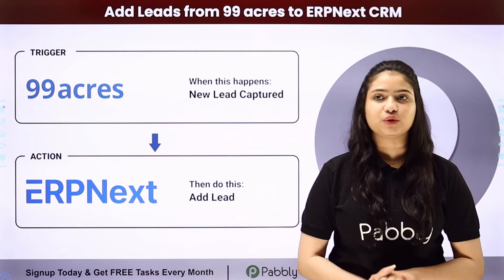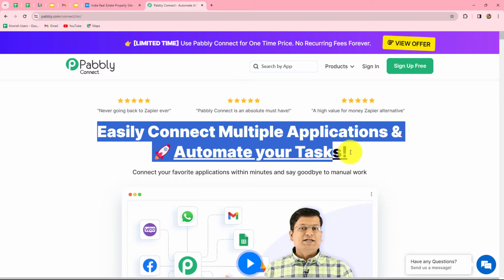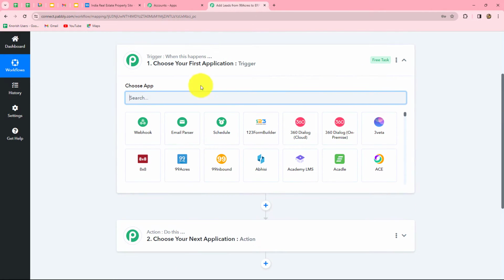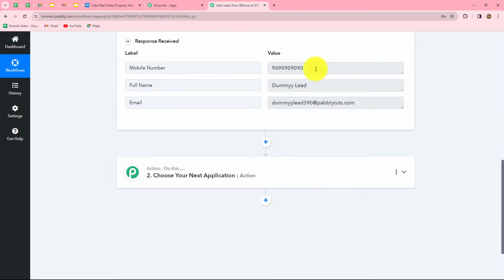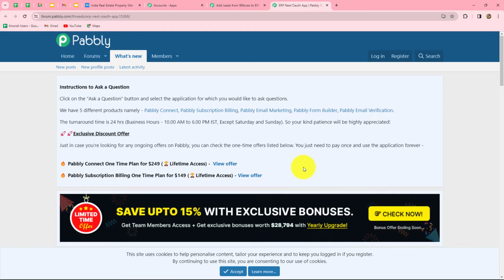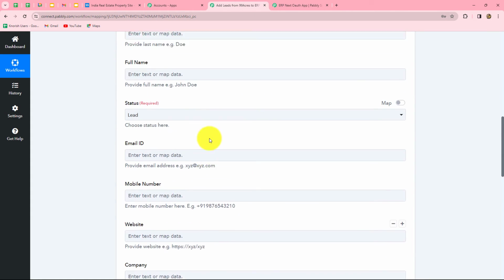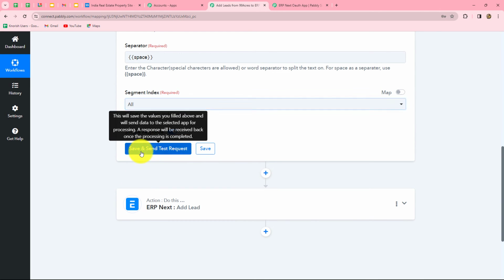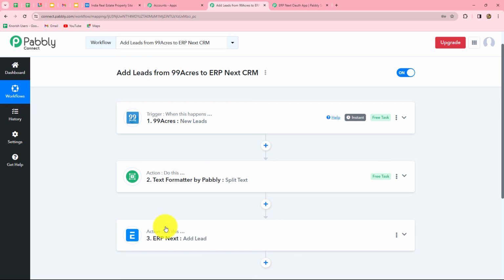How to Add Leads from 99Acres to ERPNext CRM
In this tutorial, we'll walk you through the process of seamlessly integrating leads from 99Acres with ERPNext CRM, enabling your real estate business to efficiently manage and nurture potential clients. By harnessing the power of automation through Pabbly Connect, you'll streamline your lead management process and ensure that no opportunity goes unnoticed.

Discover how to set up triggers in Pabbly Connect to detect new leads or updates in your 99Acres listings, and seamlessly transfer this data into ERPNext CRM. With this integration, your sales team will have instant access to valuable lead information, allowing them to prioritize and follow up with prospects effectively.

Learn how to customize fields and mappings between 99Acres and ERPNext CRM, ensuring that lead data is accurately transferred and organized within your CRM system.

Witness the transformation of your lead management process as leads from 99Acres automatically populate your ERPNext CRM, empowering your team to stay organized, proactive, and responsive in their client engagements.

1. Automation: Pabbly Connect offers automation capabilities that can help you automate mundane and repetitive tasks. This allows you to save time, money and resources.

2. Integration: Pabbly Connect provides a wide range of integrations so that you can connect different web services with each other. This helps you to create smarter workflow processes and make your business more efficient.

3. Security: Pabbly Connect takes security seriously and provides an industry-standard security system to protect your data and applications.

4. Scalability: Pabbly Connect is highly scalable and allows you to easily add new applications and services to your workflow.

 5. Cost-effective: Pabbly Connect is cost-effective and provides plans for different business sizes.